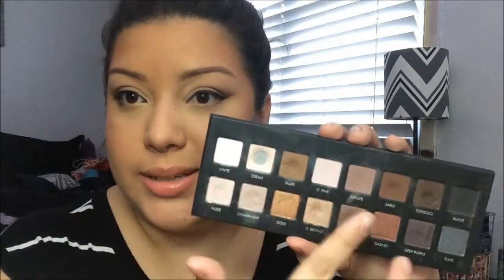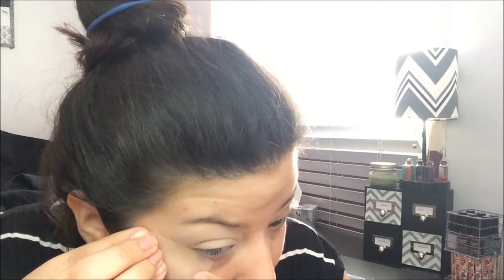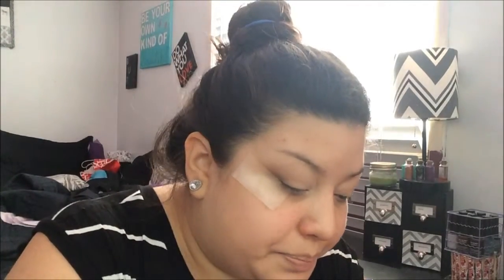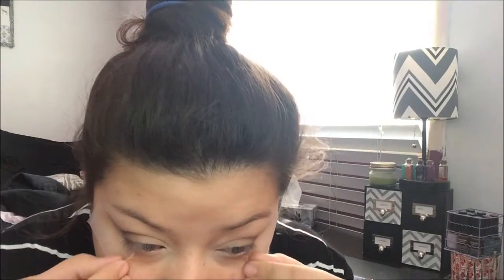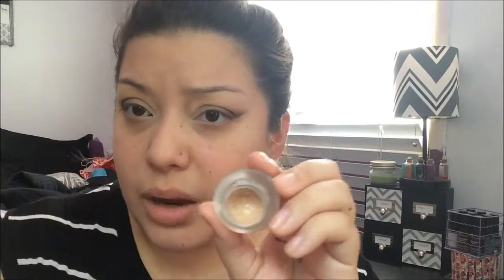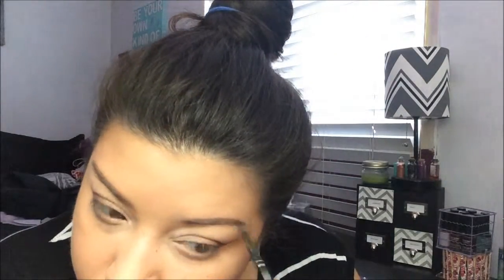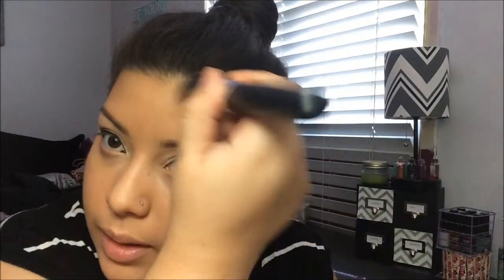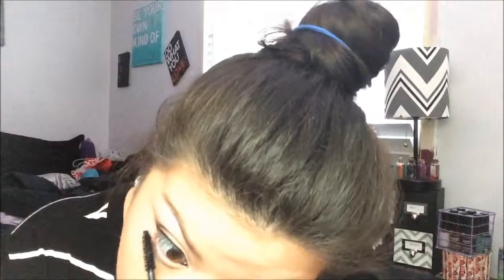Brown Smokey Eye | Lorac Pro Palette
Hey Guys! Today's video is going to be a long one! So grab a snack or a cozy drink and lets get ready! This smokey eye is simple and less dramatic than some. I wanted to incorporate some warm shades from the original Lorac Palette but any shades of brown will work for this look, to deepen it up you can add a little bit of black to take this look to a whole nother level! Enjoy

xo, Rossana

PRODUCTS USED

Clinique Dramatically Different Moisturizer
Essence I Love Stage Eyeshadow base
Lorac Pro Palette - Cream, Taupe, Sable & Espresso
Sonia Kashuk All Covered Up Concealer - Ivory
Maybelline Fit Me Concealer - Sand
Salon Perfect Brow Pomade - Dark Brown
Covergirl Clean Sensitive Skin Foundation - Soft Honey
Jordana Blush - Touch of Pink
Elf Tone Correcting Powder - Cool

Black and Silver handle brushes

All Black handle Brushes

Bamboo Handle Brushes

xo, Rossana